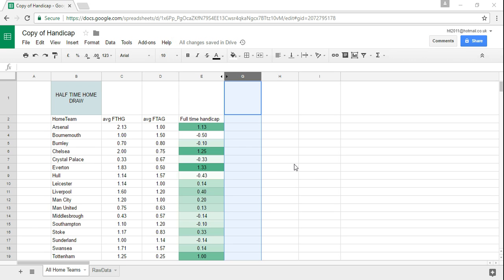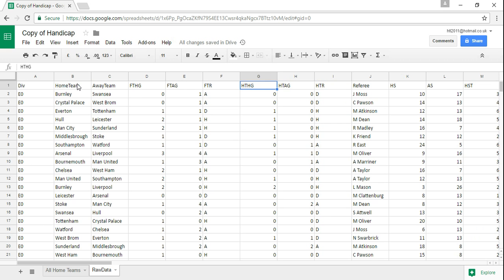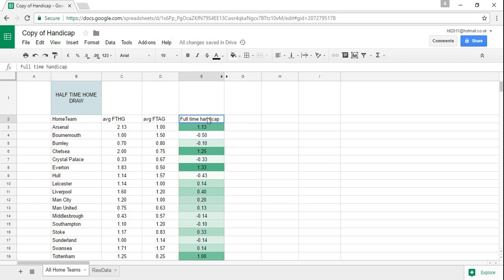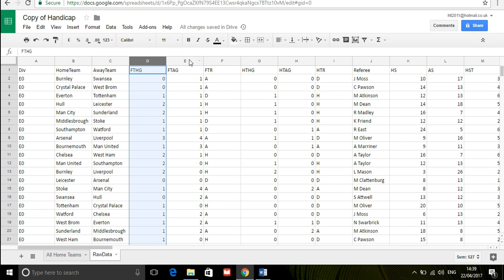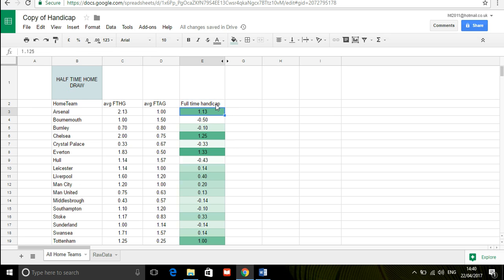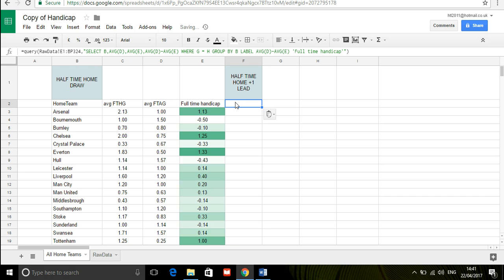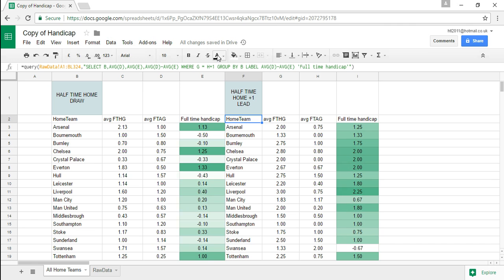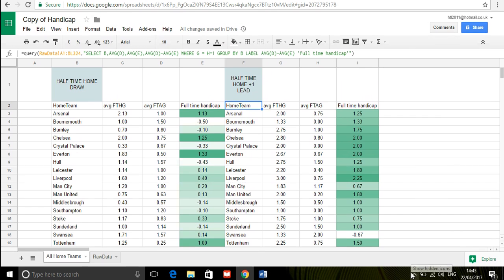Handicap Calculation Excel Premier League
Calculating Handicap probabilities using Googlesheets and Excel. For in play betting and Handicap markets.